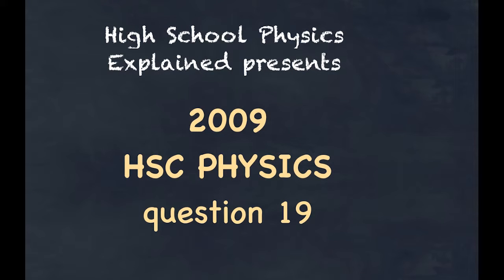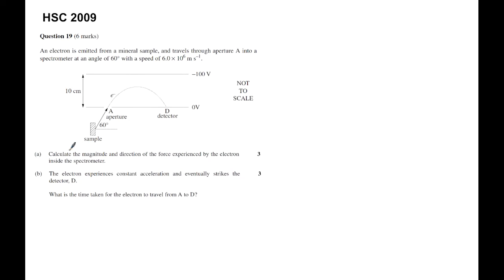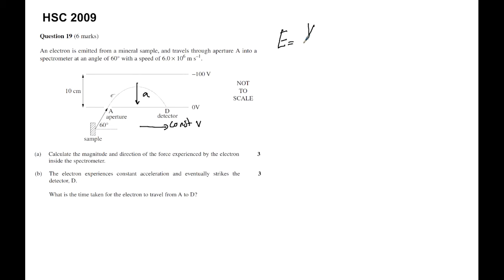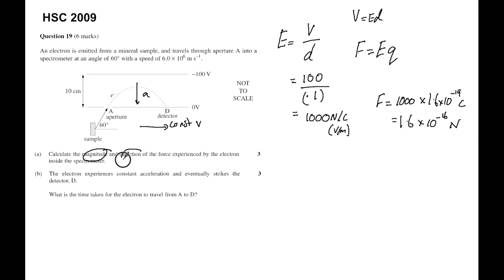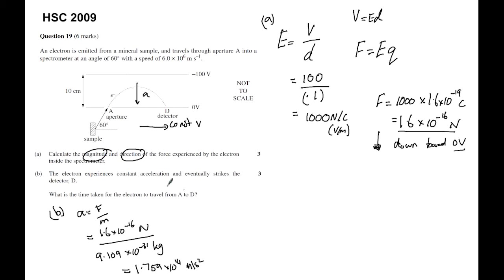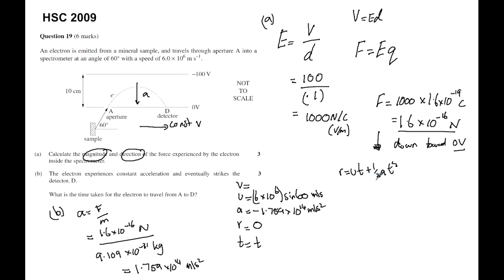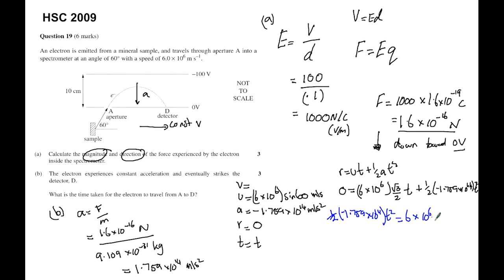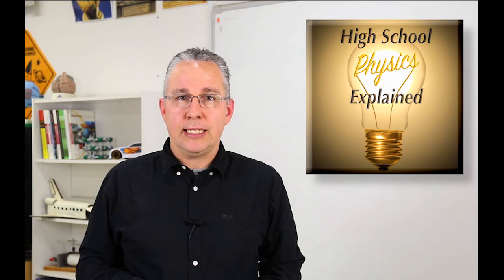HSC phyics 2009 Q19 topic: projectiles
Answering a different sort of projectile motion question